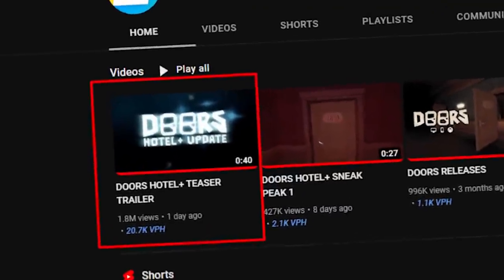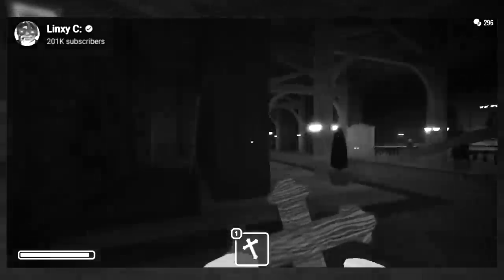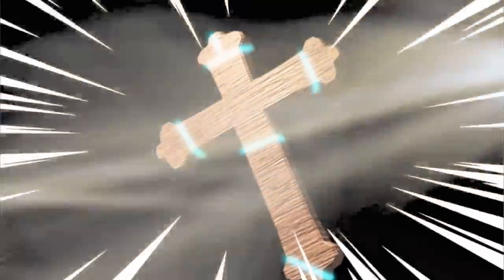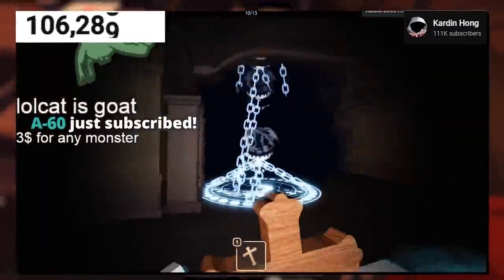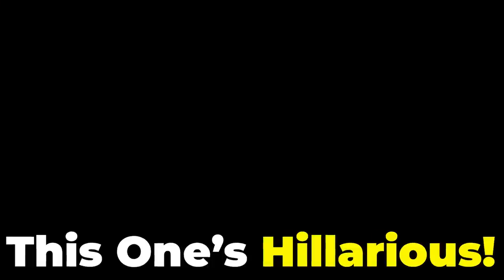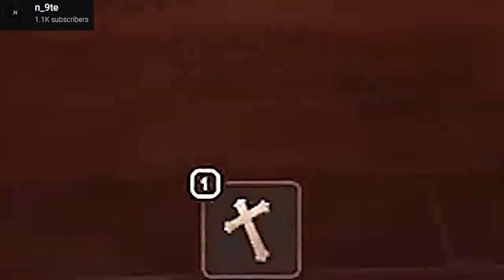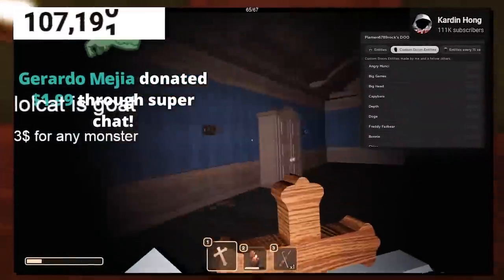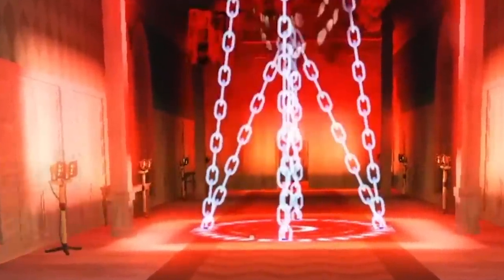NEW CRUCIFIX MOMENTS in Roblox Doors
NEW CRUCIFIX MOMENTS in Roblox Doors... These are Roblox Doors clips that feature the NEW CRUCIFIX UPDATE ITEM that was featured in the Roblox Doors UPDATE TEASER TRAILER! Stopping normal entities to even the infamous A-60, how powerful is this new crucifix item in Doors?